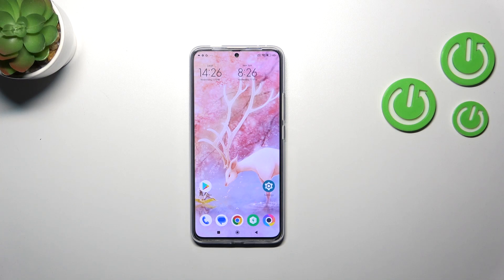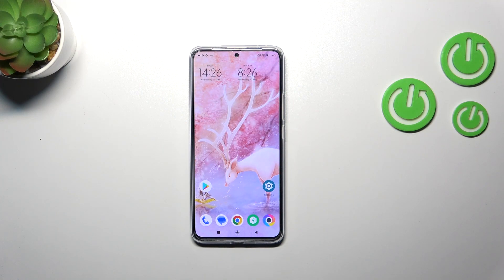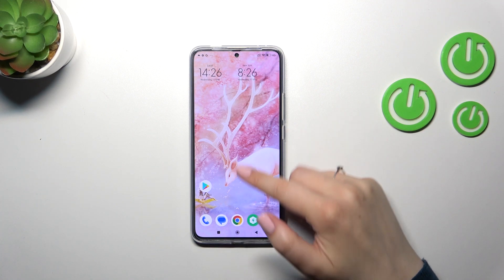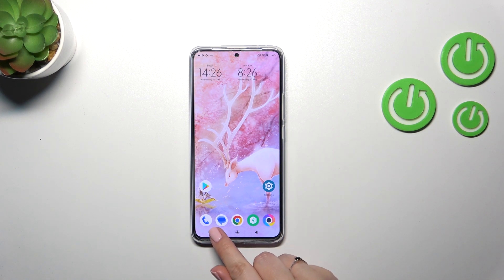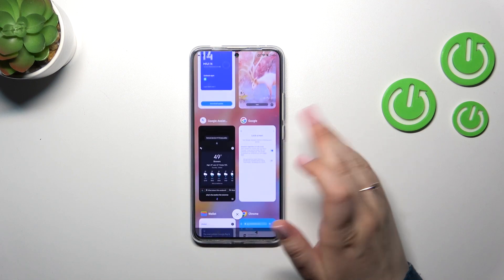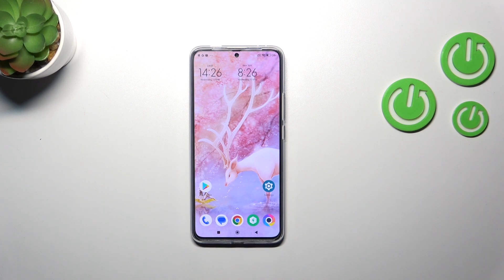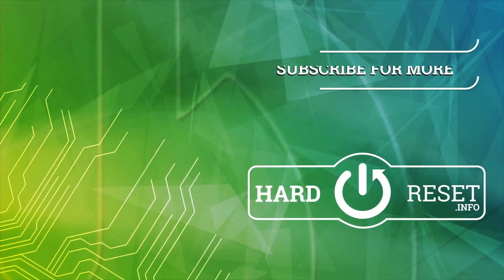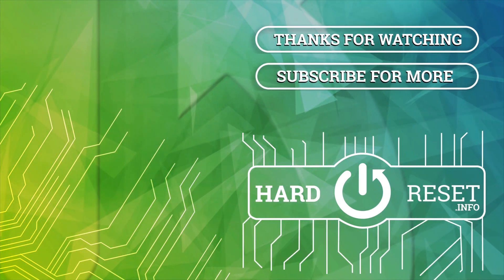How to Turn Off Running Apps in POCO F5 Pro - Close Apps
Would you like to learn how to immediately free some memory in your POCO F5 Pro? In this tutorial we would like to show you how you can do it, just by closing the apps! Each device stores previously opened apps in special section. Turning the off will free the memory and make your POCO F5 Pro work faster! So let's follow all shown steps and successfully turn off running apps.

How to turn off running apps in POCO F5 Pro? How to switch off apps in POCO F5 Pro? How to deactivate apps in POCO F5 Pro? How to turn off applications in POCO F5 Pro? How to turn off applications in POCO F5 Pro? How to speed up POCO F5 Pro? How to release memory in POCO F5 Pro?